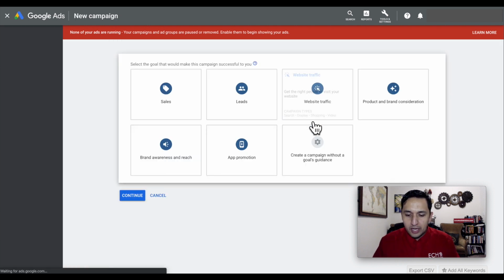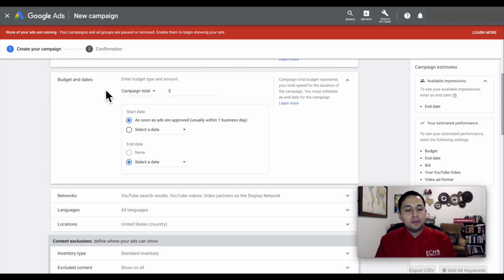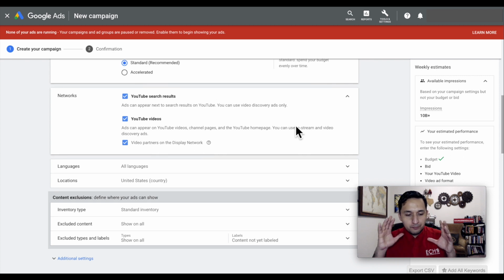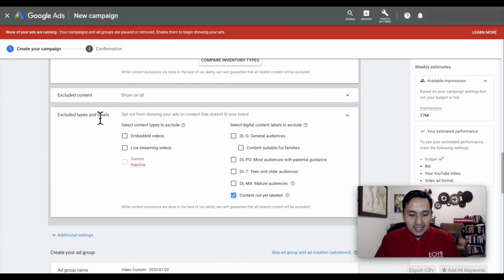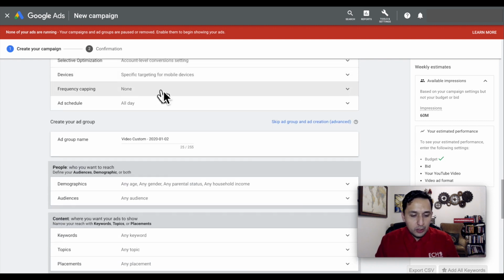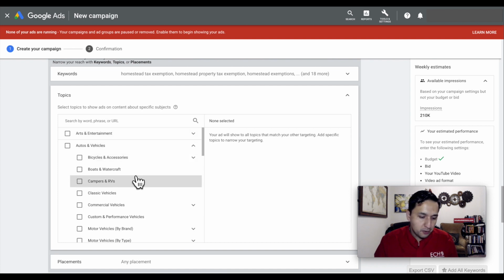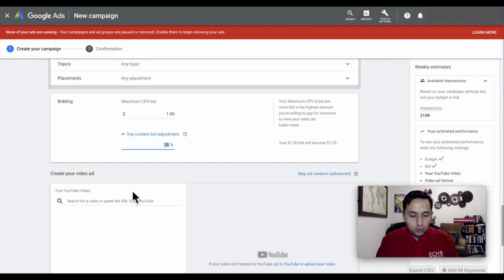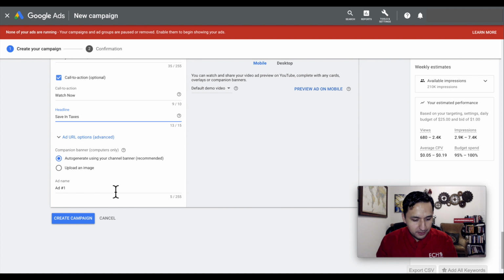YouTube Ads For Real Estate Leads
How would you like to get real estate leads from YouTube Ads?  YouTube Ads has incredible targeting advantages! You are able to target based off of:

- People
Audiences
Demographics

You can reach any audience and pretty much at any time! You are able to retarget all of the gained attention on demand.

YouTube Ads is one of the best ways to get real estate leads so don't miss out!